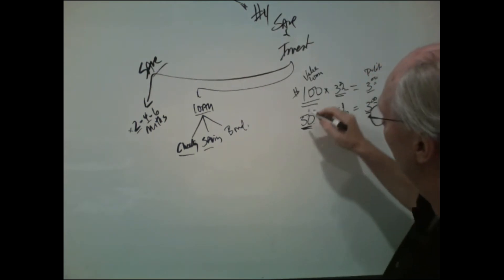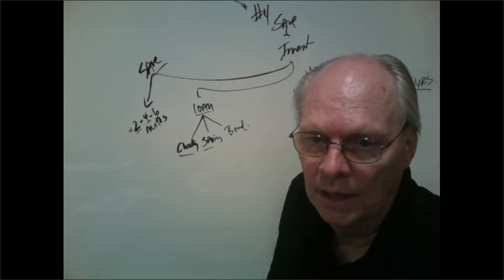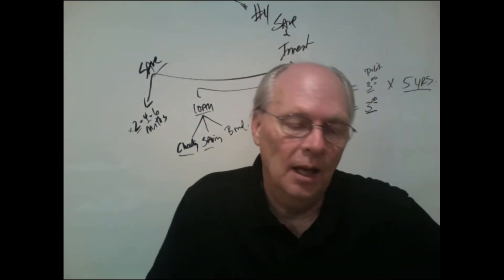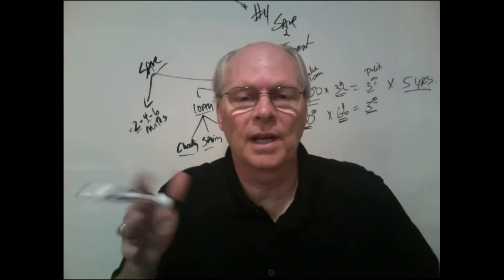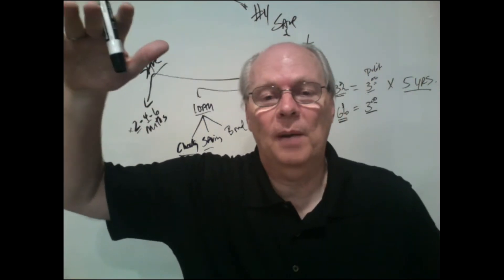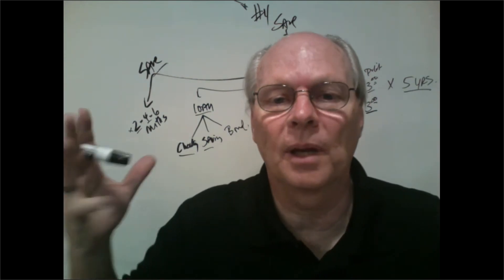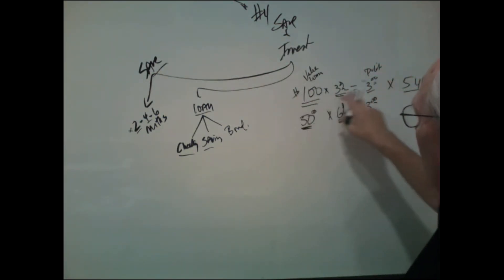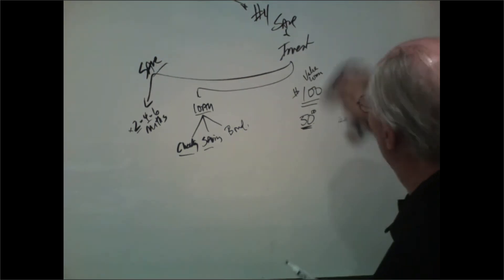How To Make Money With Stocks & Bonds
We teach everyone of all ages about money in a fun way.